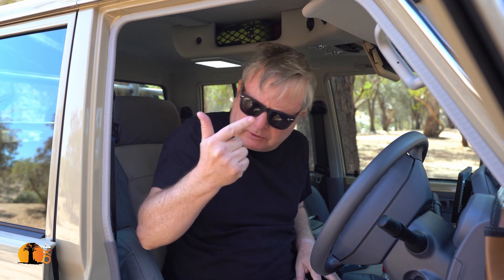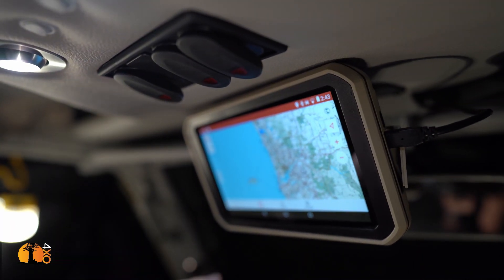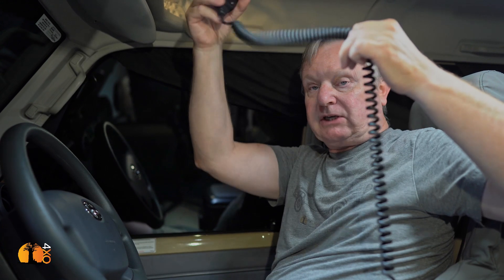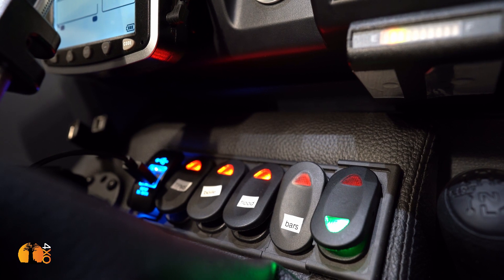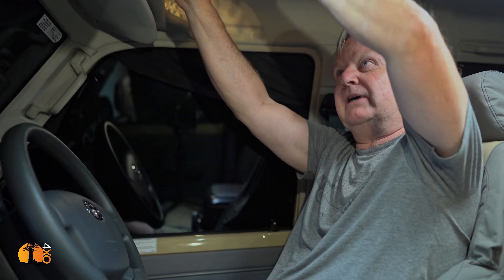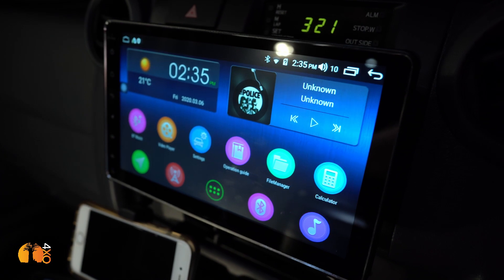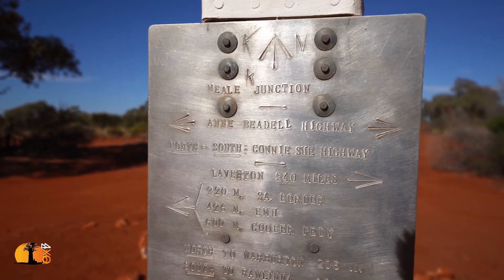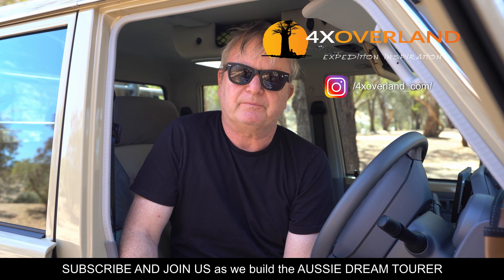INTERIOR OF THE DREAM TOURER LAND CRUISER. I set up the driving space in the new Land Cruiser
Interior design and layout of the Aussie Dream Tourer Toyota Land Cruiser.

4xOverland is the world's largest global 4WD adventure motoring channel. Established in 1996, it is hosted by well known 4x4 writer, explorer and filmmaker, Andrew St Pierre White.